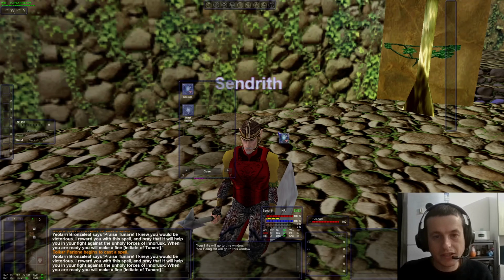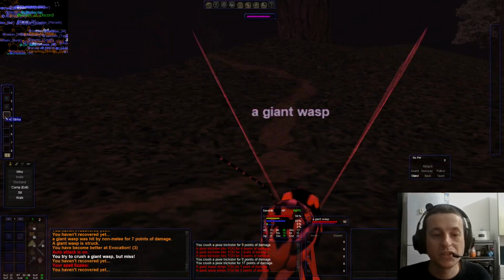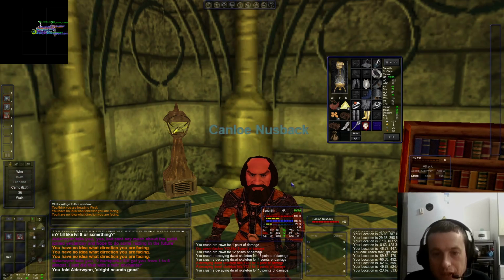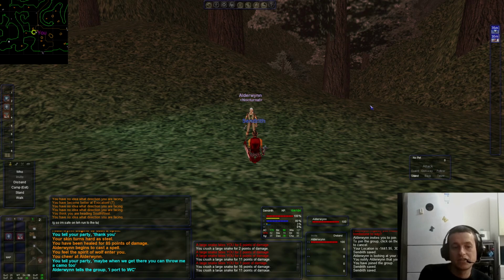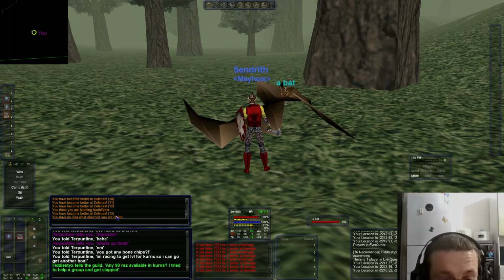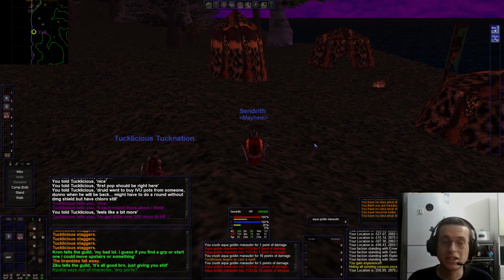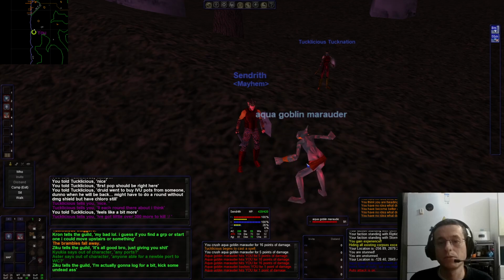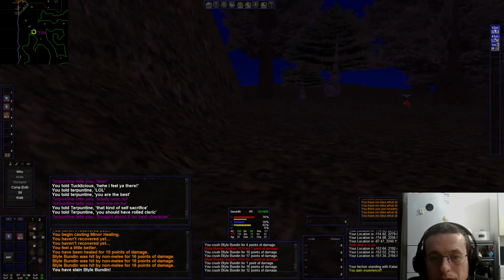Sendrith [HIE CLR] on Quarm (lvl 1-9) ~ 1. Bone Chips and Power levelling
Sendrith's back, now on Project Quarm!

In this first episode we showcase bone chip quest turn-ins, levelling defense by letting mobs beat on ya with Rubi BP regen, and powerlevelling on aqua goblins, courtesy of yours truly, Terpuntine the Druid, our good buddy who got Marrow his Rune of Ivy off of Grimfeather in the Karanas!

We manage in this session to exceed all my considerations of what possibly could happen, and get all the way from lvl 1 to lvl 9!

We are set up to enter the lower level Kurn's Tower event zone, and get Sendrith a box, which his weak arse definitely needs! I guess since I call myself Sendrith, I should talk in first person? Will do... from here on out!

Live in Love!
Sendrith